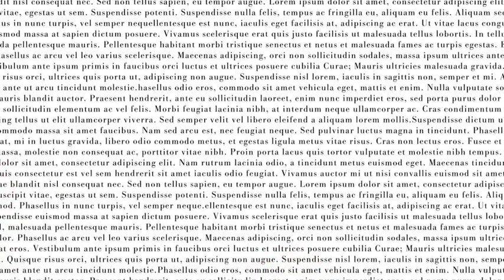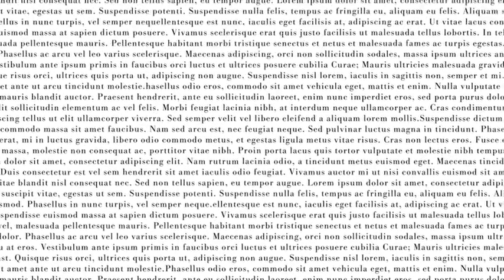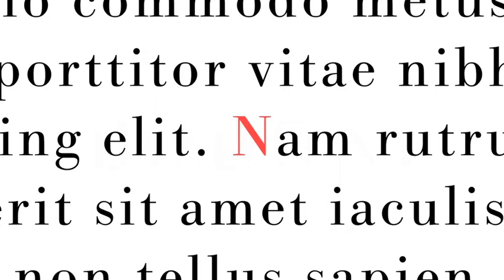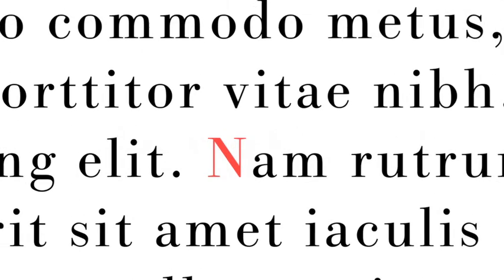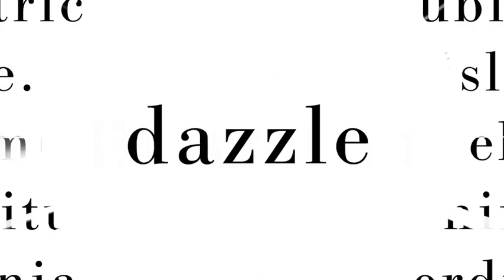Bodoni Large 1